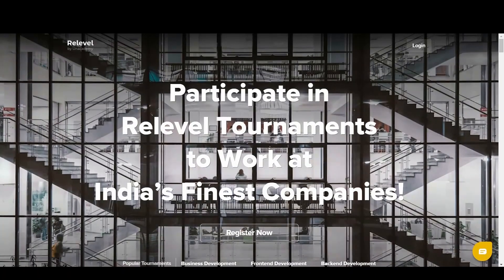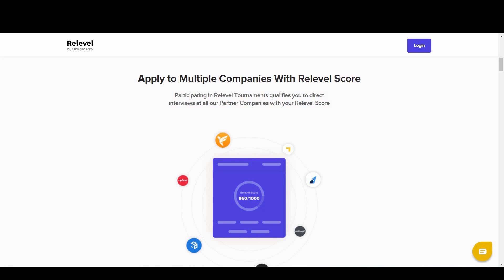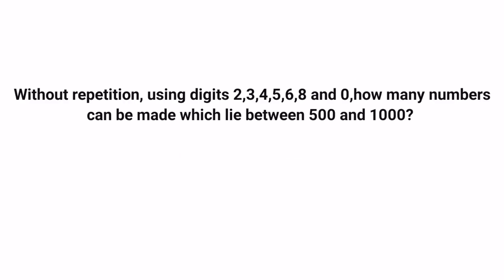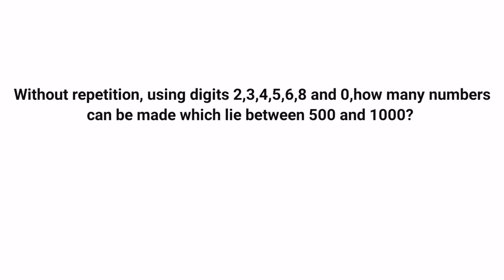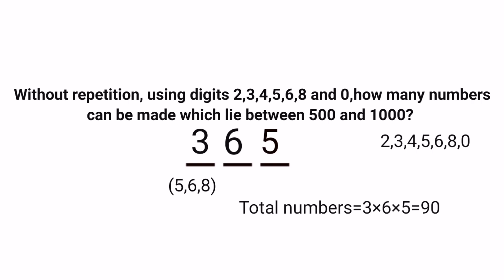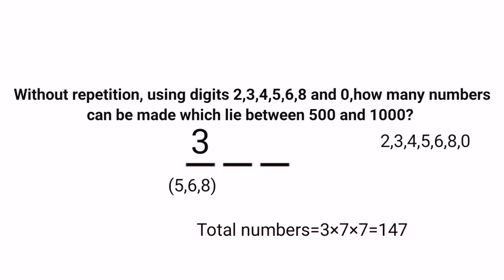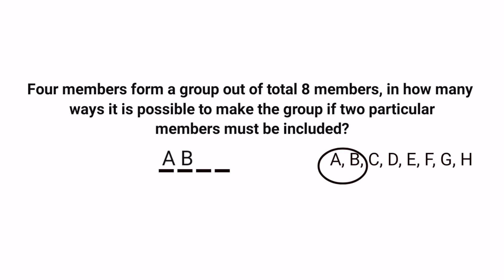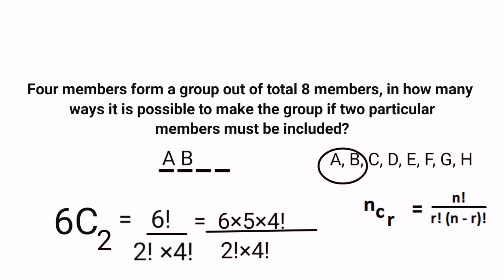Aptitude Made Easy - Combinations First Episode - Learn maths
All the best for your Relevel Tournament